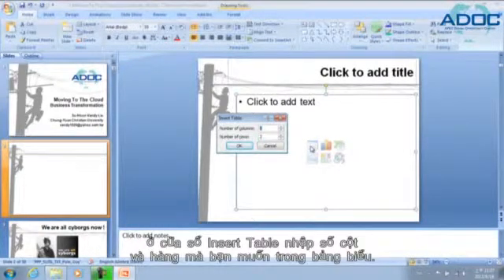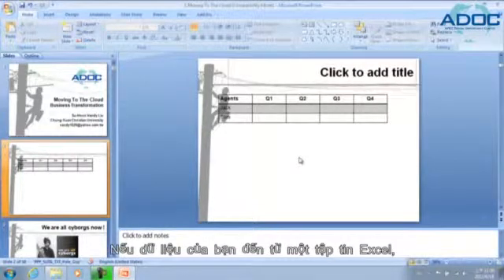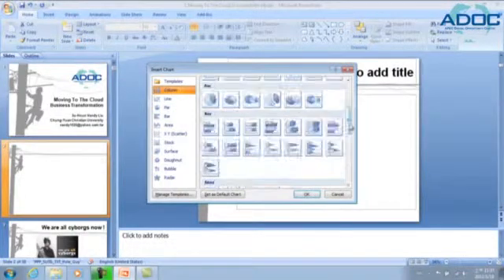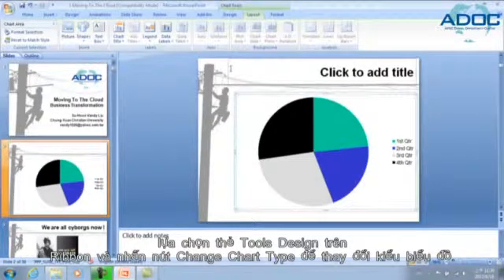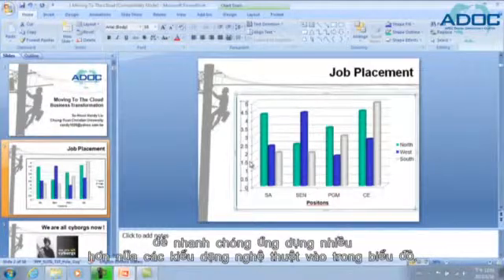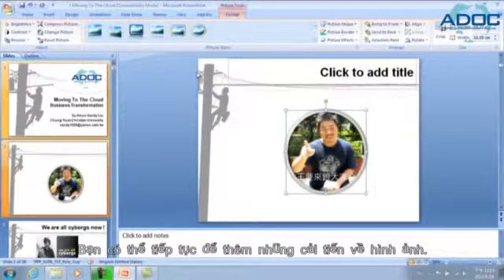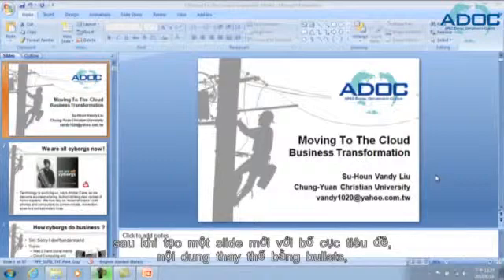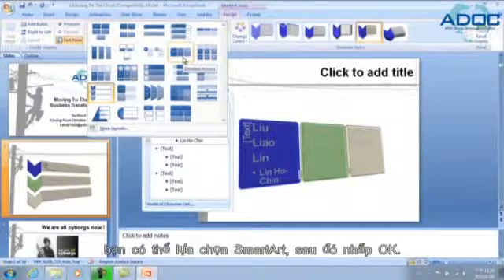3 The Content and Graphics Features Việt